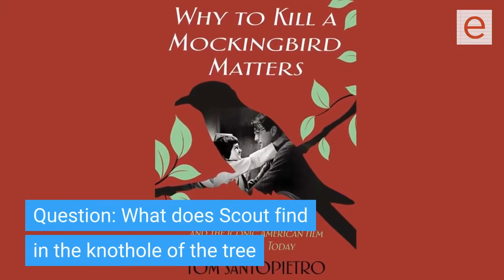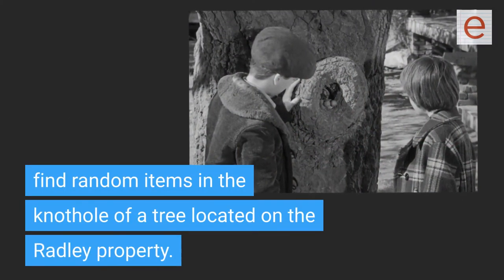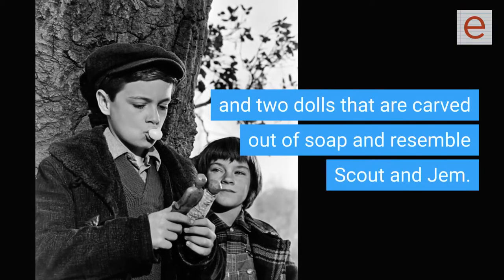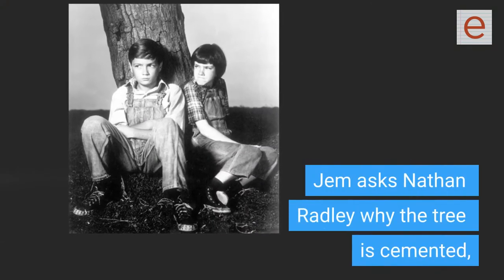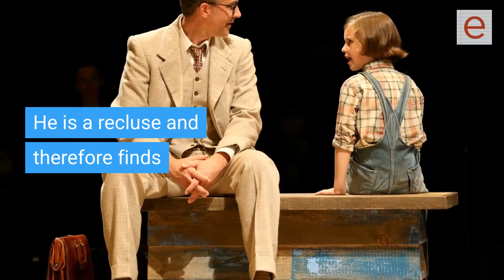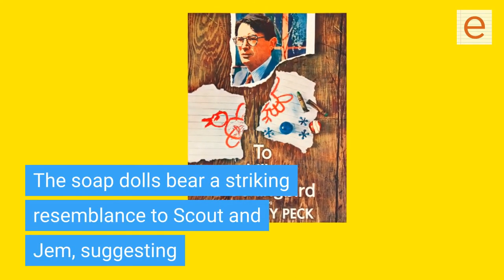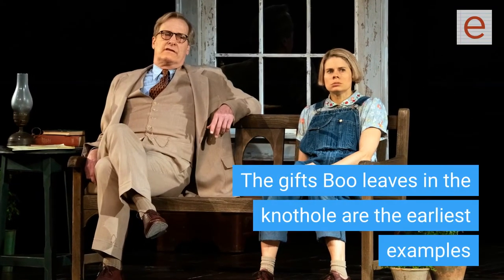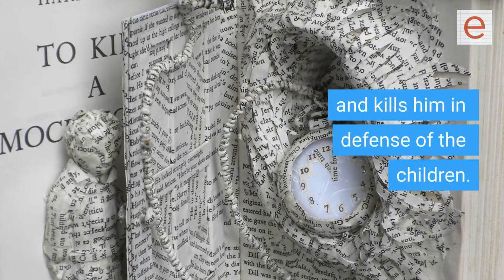What does Scout find in the knothole of the tree in the novel To Kill a Mockingbird?